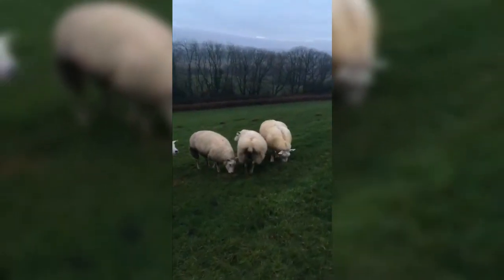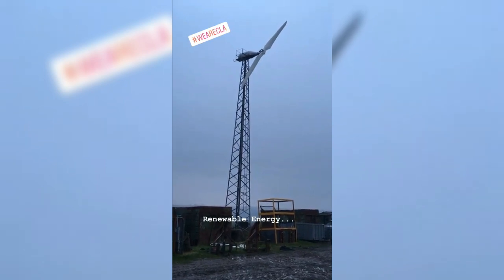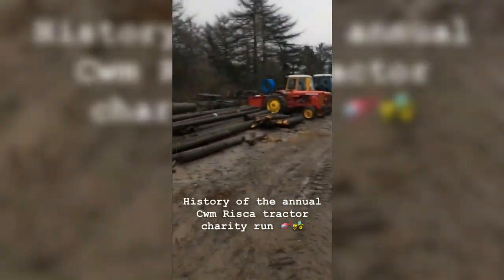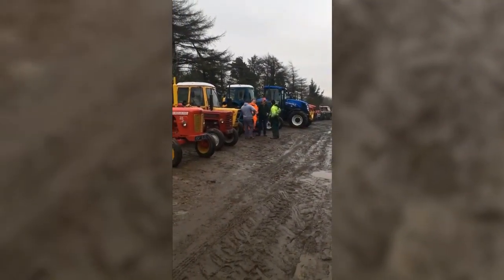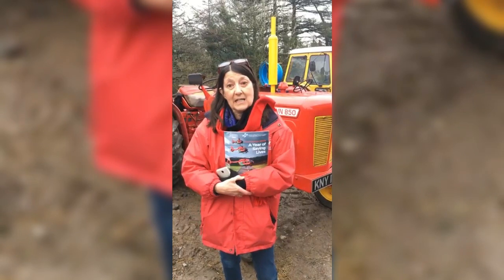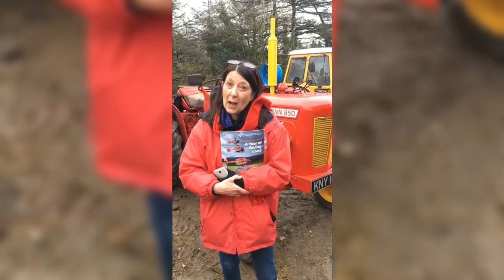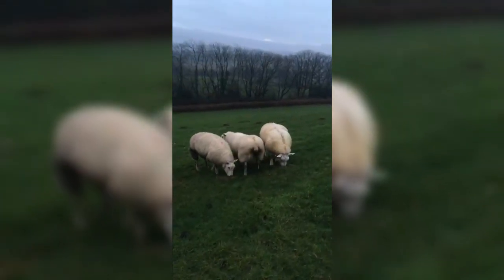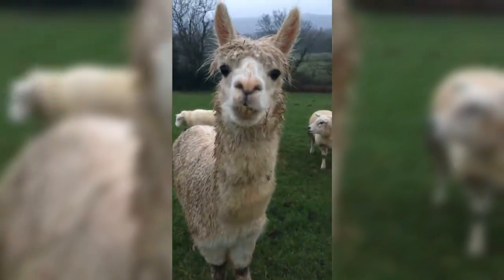WeAreCLA: Jacob Anthony, Cwm Risca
We are CLA’ is a chance to take to social media and show our audience the work and enjoyment that goes into your business. It's a chance to demonstrate how you create a positive effect in your area and to create a CLA membership that holds a stronger sense of community.

Each month we will be selecting a CLA member or contact who uses social media regularly. They will be invited to take over our Instagram account 'Country Land and Business' for 24 hours to showcase a day's work. Highlights of the event will be posted throughout the day on our Twitter page and there will be a build-up to the event beforehand.

Jacob Anthony is a 5th generational Welsh hill farmer from Cwm Risca who has been working on his family's farm since graduating from agricultural school some years ago. He has been awarded young farmer of the year by farmers weekly and has been commended for a number of other events and practices that show what farmers mean to their communities.